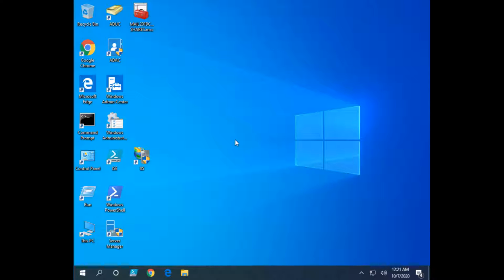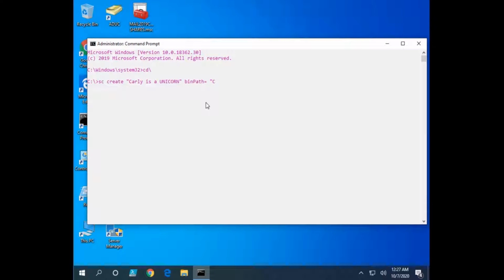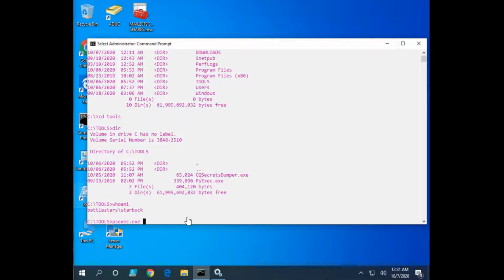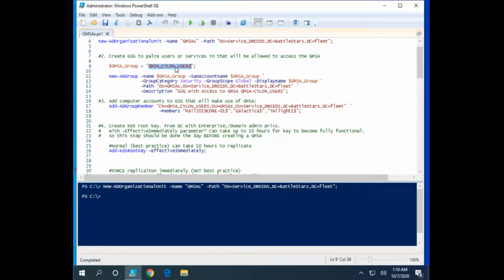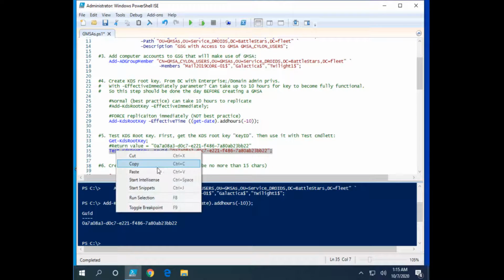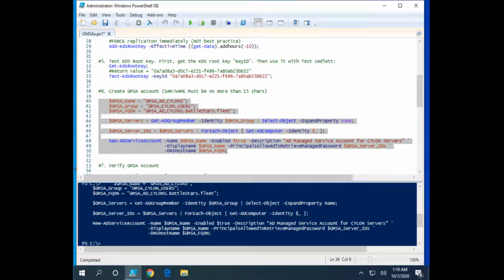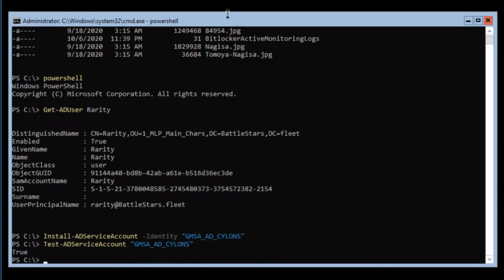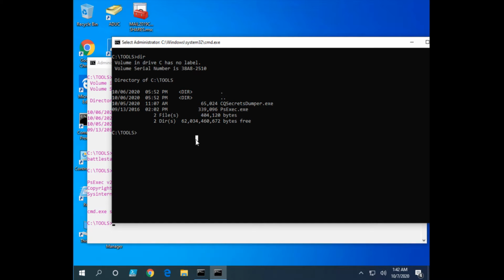Group Managed Service Accounts : GMSAs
GMSA Advantages:

1. No Password Management
2. Supports to share across multiple hosts
3. Can use to run scheduled tasks (Managed service accounts do not support some scheduled tasks)
4. It is uses Microsoft Key Distribution Service (KDC) to create and manage the  passwords for the gMSA.
5. Stores keys in AD, no password stored in registry like normal svc accounts, so more secure.

Setting Up GMSAs

#1. Create New Sub-OU for GMSA and GMSA GSG
New-ADOrganizationalUnit -Name "GMSAs" -Path "OU=Service_DROIDS,DC=BattleStars,DC=fleet";

#2. Create GSG to palce users or services in that will be allowed to access the GMSA

    $GMSA_Group = "GMSA_CYLON_USERS";

    New-ADGroup -Name $GMSA_Group -SamAccountName $GMSA_Group `
                -GroupCategory Security -GroupScope Global -DisplayName $GMSA_Group `
                -Path "OU=GMSAs,OU=Service_DROIDS,DC=BattleStars,DC=fleet" `
                -Description "GSG with Access to GMSA GMSA_CYLON_USERS";

#3. Add computer accounts to GSG that will make use of GMSA:
    Add-ADGroupMember "CN=GMSA_CYLON_USERS,OU=GMSAs,OU=Service_DROIDS,DC=BattleStars,DC=fleet" `
                       -Members "Mail2019CORE-01$","Galactica$","Twilight1$";

#4. Create KDS root key. From DC with Enterprise;/Domain admin privs.
#   With -EffectiveImmediately parameter? Can take up to 10 hours for key to become fully functional.
#   So this step should be done the day BEFORE creating a GMSA

Normal (best practice) can take 10 hours to replicate
Add-KdsRootKey –EffectiveImmediately;

FORCE replicaiton immediately (NOT best practice)
    Add-KdsRootKey –EffectiveTime ((get-date).addhours(-10));

#5. Test KDS Root Key. First, get the KDS root key "KeyID". Then use it with Test cmdlett:
    Get-KdsRootKey;
Return value = "0a7a08a3-d0c7-e221-f486-7a80ab23bb22"
    Test-KdsRootKey -KeyId "0a7a08a3-d0c7-e221-f486-7a80ab23bb22";

#6. Create GMSA account (SAM/NAME Must be no more than 15 chars)

    $GMSA_Name = "GMSA_AD_CYLONS";
    $GMSA_Group = "GMSA_CYLON_USERS";
    $GMSA_FQDN = "GMSA_AD_CYLONS.BattleStars.fleet";

    $GMSA_Servers = Get-ADGroupMember -Identity $GMSA_Group | Select-Object -ExpandProperty Name;

    $GMSA_Server_IDs = $GMSA_Servers | ForEach-Object { Get-ADComputer -Identity $_ };

    New-ADServiceAccount -Name $GMSA_Name -Enabled $true -Description “AD Managed Service Account for CYLON Servers” `
                         -Displayname $GMSA_Name –PrincipalsAllowedToRetrieveManagedPassword $GMSA_Server_IDs `
                         -DNSHostName $GMSA_FQDN;

#7. Verify GMSA Account

    Get-ADServiceAccount "GMSA_AD_CYLONS";

#8. Install GMSA on computer (Log onto SERVER to be managed and run from there)
#   MSAs (not GMSAs) can only be active and linked to a single computer at one time.
#   If you attempt to install the same MSA account on another server? It asks for confirmation.
#   It will then disable the MSA for the previous server.
#   So if you want to use MSAs for multiple servers? You must create an MSA for each one.
#   Otherwise, use a GMSA so you can use it with multiple servers by adding them to the GSG associated with it.

Add-WindowsFeature RSAT-AD-PowerShell;
Import-Module ActiveDirectory;

Install-ADServiceAccount -Identity "GMSA_AD_CYLONS";

#9. Test It (Log onto mail1 and run from there)

    Test-ADServiceAccount "GMSA_AD_CYLONS";

#10. Removing a GMSA

     Remove-ADServiceAccount –identity “GMSA_AD_CYLONS” -Confirm:$false;